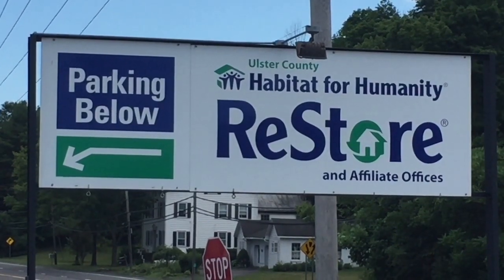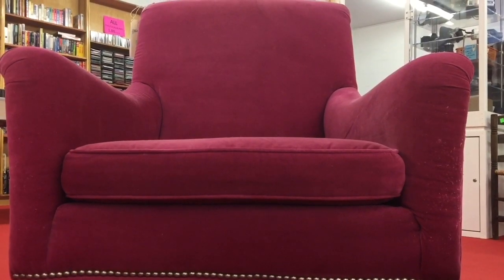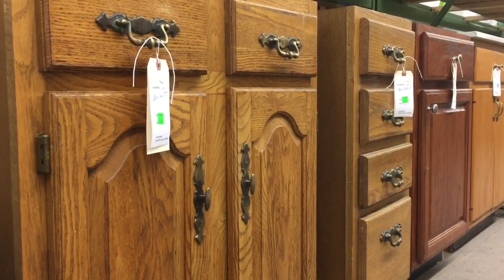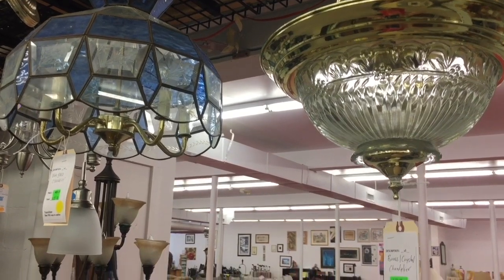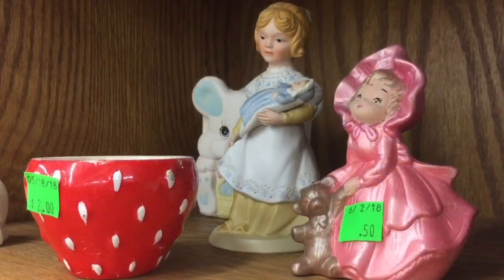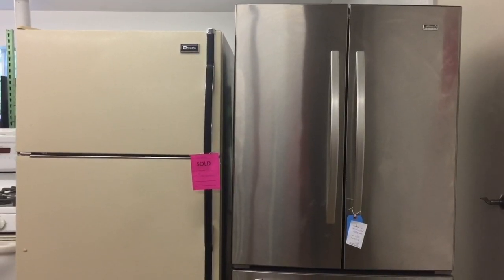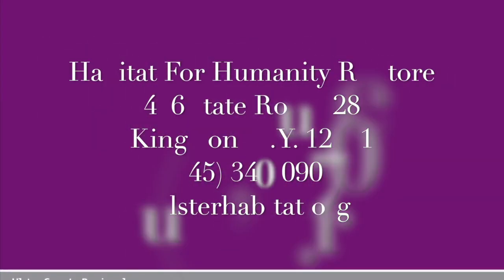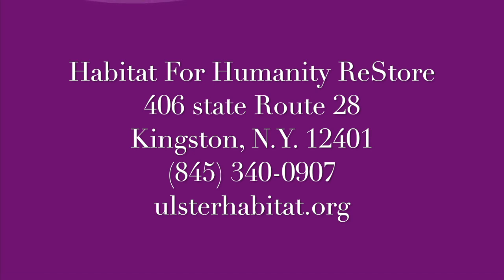Habitat for Humanity ReStore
Located on Route 28 in Kingston, Ulster Habitate ReStore accepts gently used furniture, building materials and housewares. Currently building homes 15 and 16 right here in Ulster County! Stop by and check them out and find some hidden treasures!